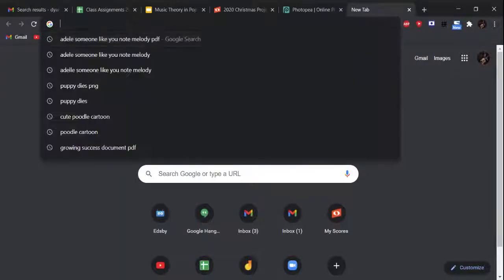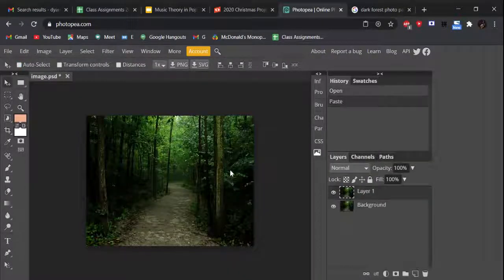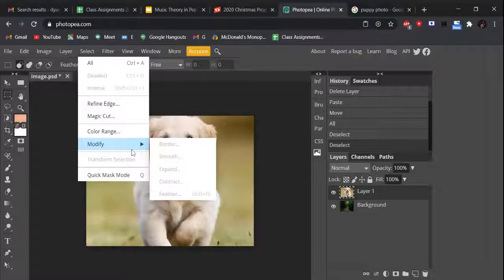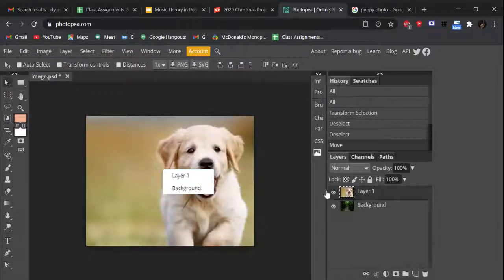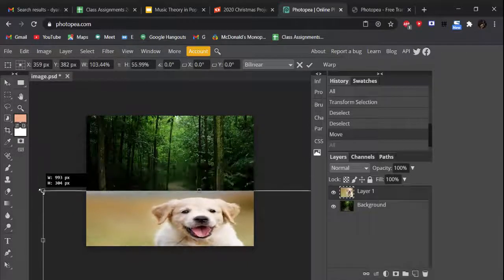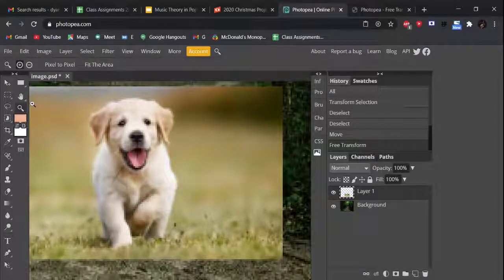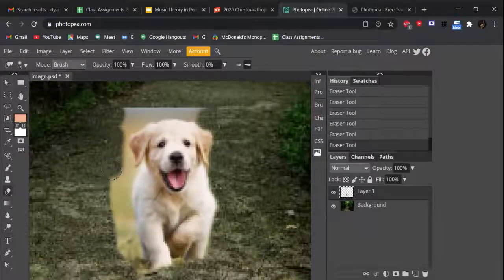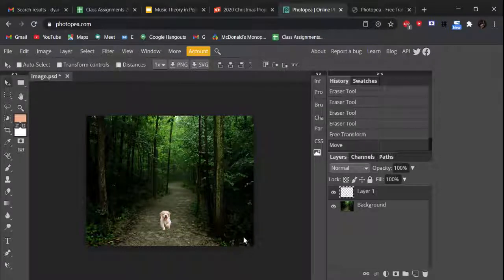Photopea - Puppy in a Forest - Object Placement